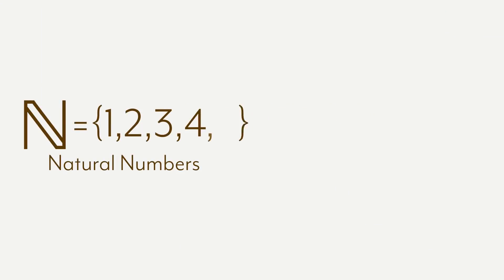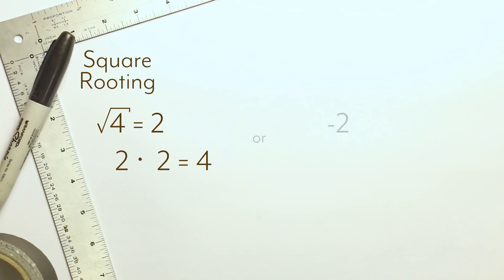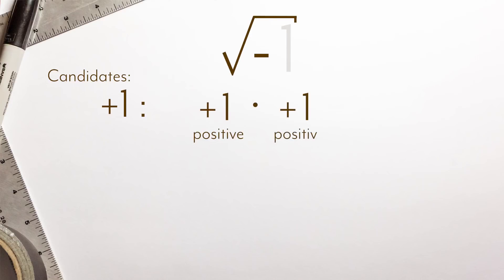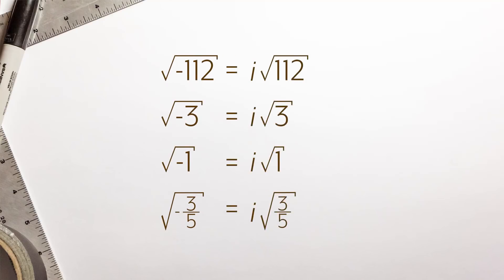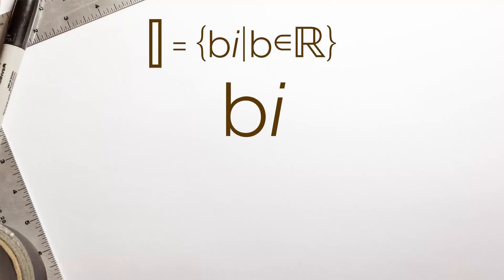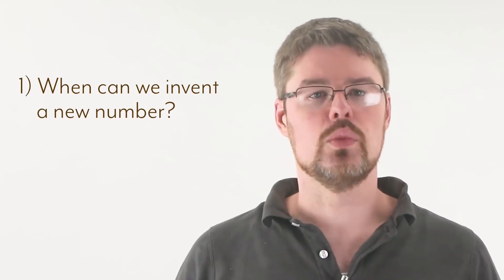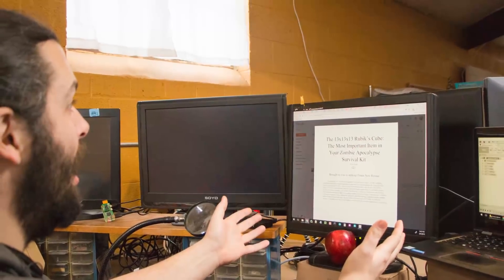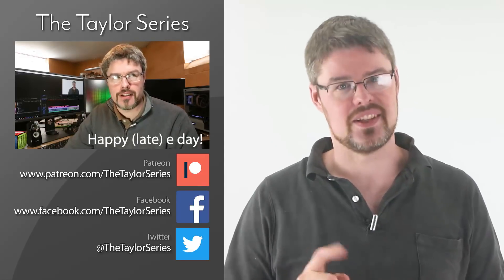The Complex Numbers: A Wild idea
Today, we talk about one of my favorite numbers: i. It will blow your mind, because it's going to truly push the boundaries of what we mean by the word Number. Watch to learn more!

The Taylor Series aims to teach math. Whether you're a student in a math class or someone who has ever asked the question, "What was the big deal about Calculus?" there's something here for you.

Music Credits (from AudioBlocks):

Main background music: Island Fun by Neil Cross

Acting credits:
Thanks to Skill Hoarder for being a quantum bontanist. He is the botanistest.